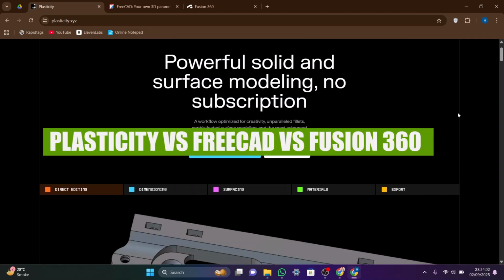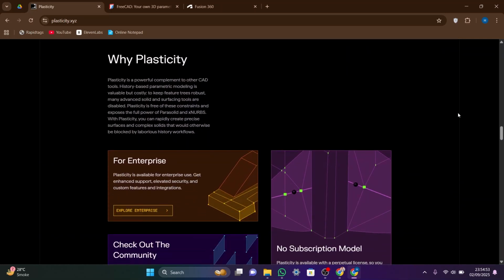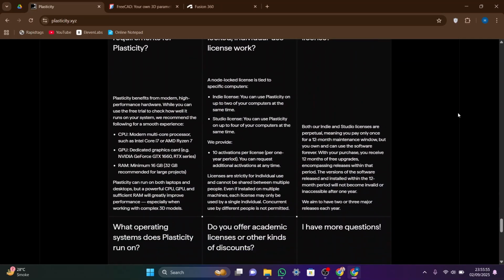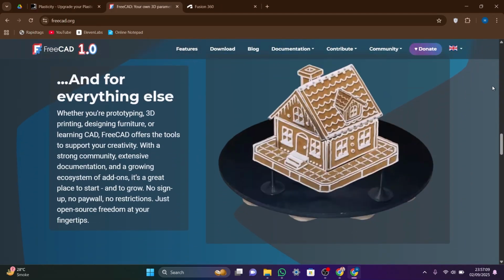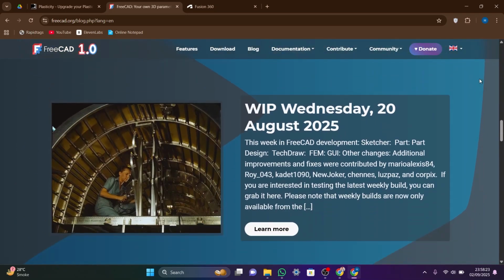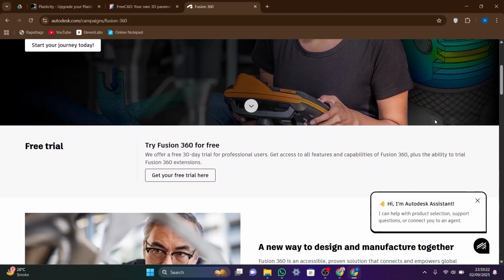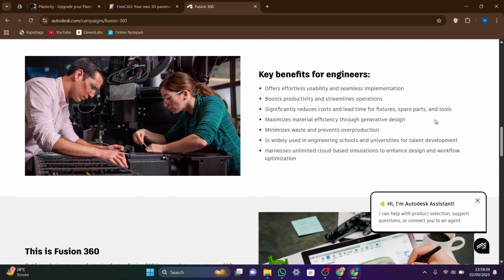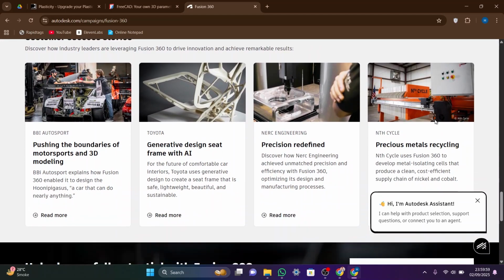Plasticity vs FreeCAD vs Fusion 360 (2026) – Best CAD Tool Comparison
💡 From Hobbyists to Professionals — Which CAD Software Fits Your Workflow in 2026? 🛠️💻📐

✅ What You’ll Learn:
🟣 Plasticity → Lightweight, intuitive, built for concept modeling & industrial design speed
🟣 FreeCAD → Open-source, parametric modeling, community-driven, best for tinkerers & engineers on a budget
🟣 Fusion 360 → Full-featured, cloud-powered CAD/CAM with professional-grade tools & collaboration features
🟣 Key comparisons: learning curve, parametric vs direct modeling, collaboration, pricing, offline support

⚡ Quick Verdict:

Plasticity – Best for fast design iteration & creatives who value simplicity

FreeCAD – Perfect for open-source lovers & budget-conscious engineers

Fusion 360 – Ideal for professionals & teams needing advanced CAD, CAM & simulation

⚡ Takeaway: In 2026, the choice depends on your skill level & project scale — Plasticity for speed, FreeCAD for freedom, Fusion 360 for full power ⚡✅